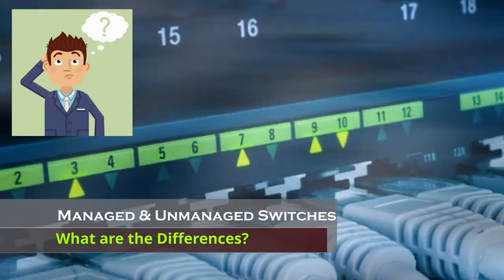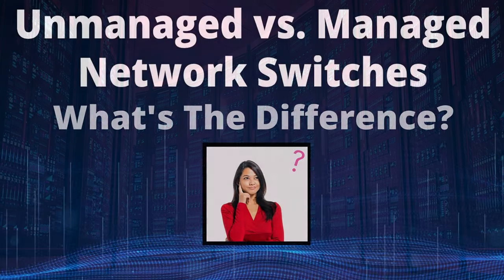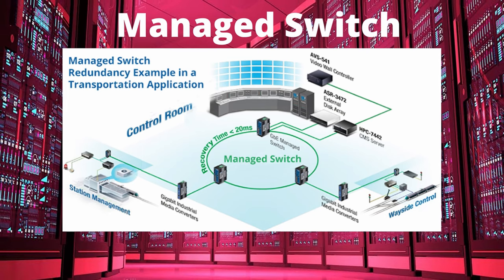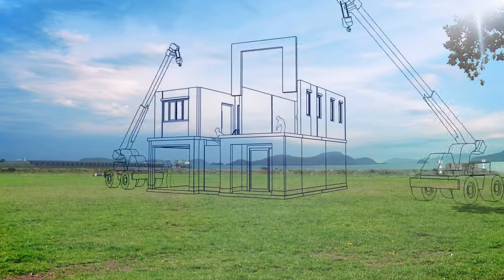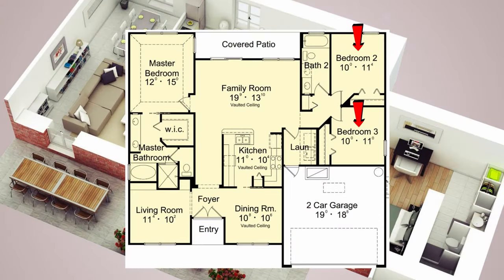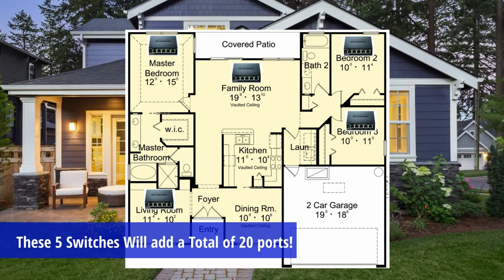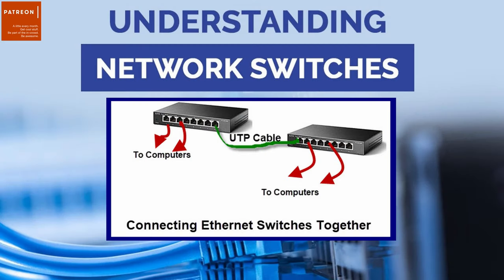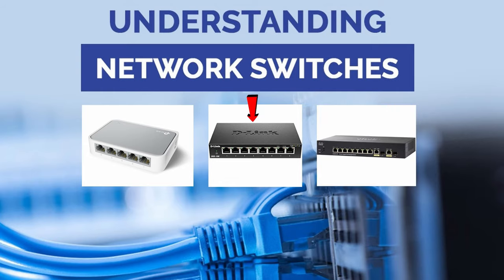HOME NETWORKING SWITCHES EXPLAINED | HOME NETWORKING 101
This video explains the Differences between Managed Switches & Unmanaged Switches, How many switches can you have in a single network and How unmanaged switches send and receive data. A Network switch connects devices in a network to each other, enabling them to talk by exchanging data packets. Switches can be hardware devices that manage physical networks or software-based virtual devices. A network switch operates on the data-link layer, or Layer 2, of the Open Systems Interconnection (OSI) model.

Best Deals On Managed & Unmanaged Switches:
TP-Link TL-SG108 8 Port Gigabit Unmanaged Ethernet Network Switch
NETGEAR 24-Port Gigabit Ethernet Unmanaged Switch (GS324)
Cisco Business CBS110-24T Unmanaged Switch | 24 Port GE
D-Link Ethernet Switch, 16 Port Gigabit Slim Unmanaged

FLASH SALE!!!

0:00:00 Home Networking Switches Explained
0:00:58 1st Concept
0:02:23 2nd Concept
0:05:18 3rd Concept